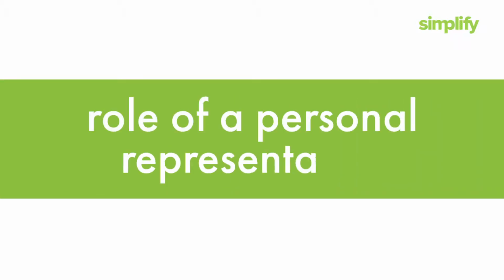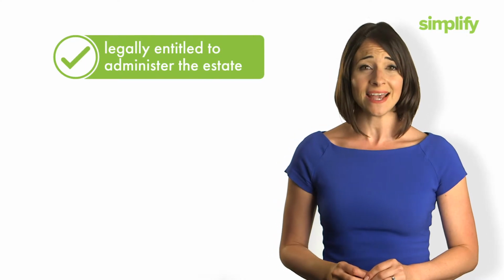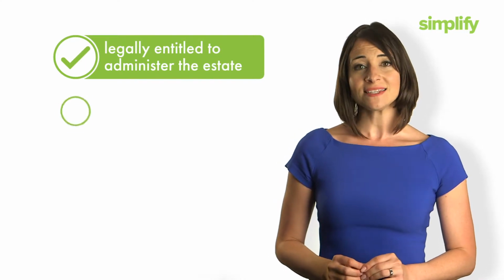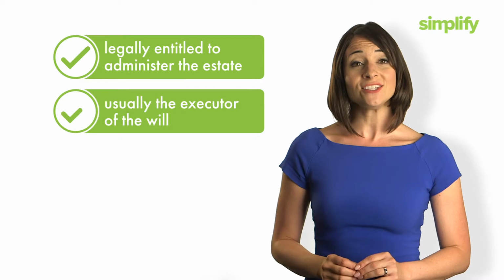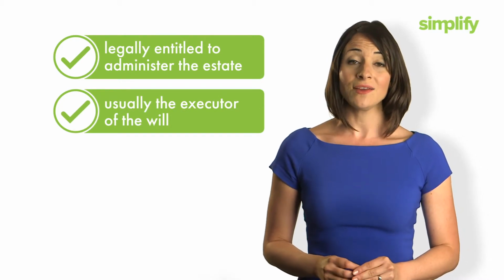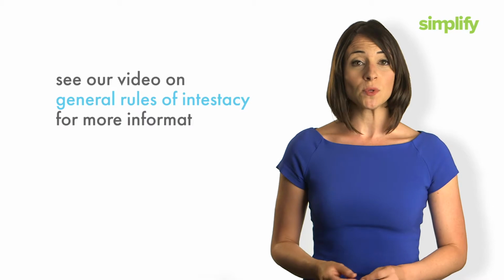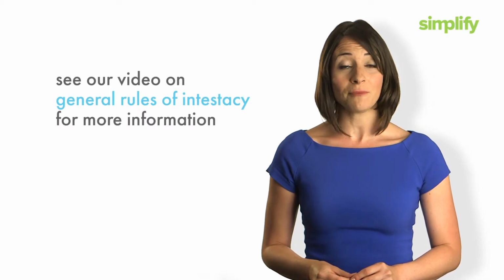Role of a Personal Representative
There are certain steps that a personal representative must follow when administering an estate. This video sets out the key responsibilities.